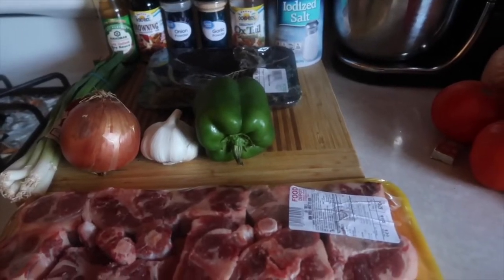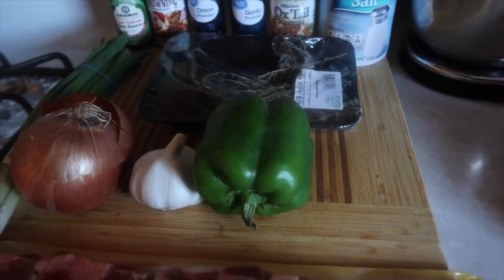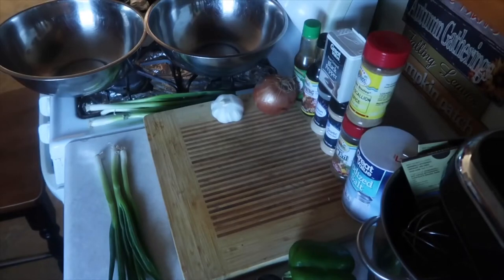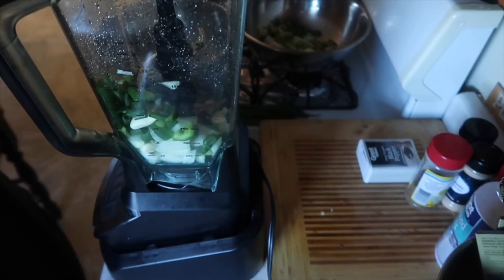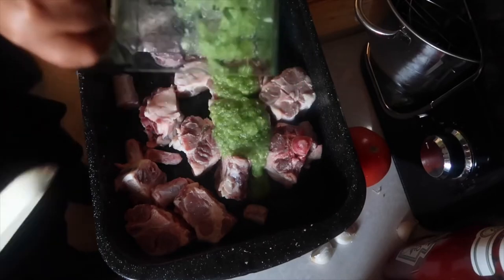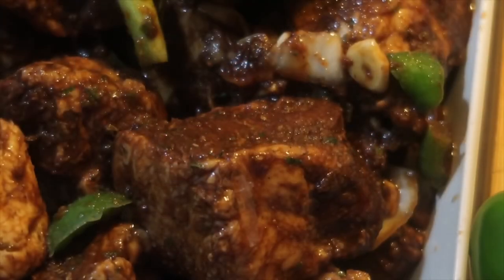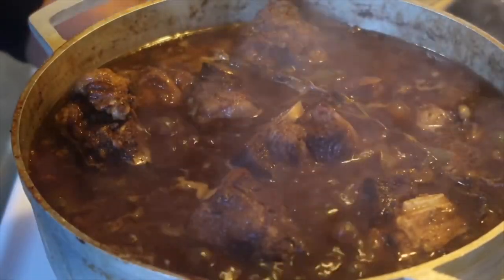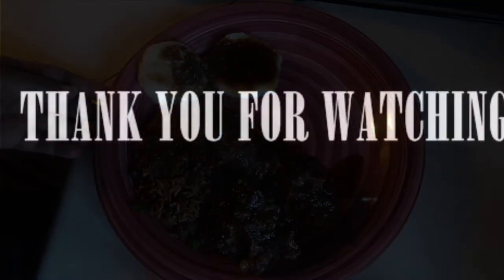How to Make Braised Oxtails!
Hey everyone for Thanksgiving I like to mix it up a lil bit! I make oxtails! In this video I show you How to Make Braised Oxtails!